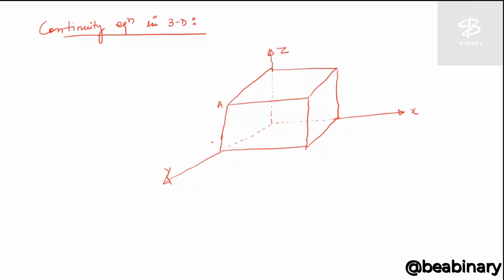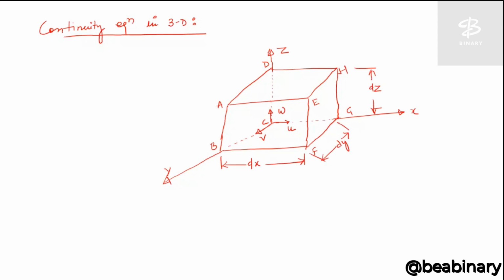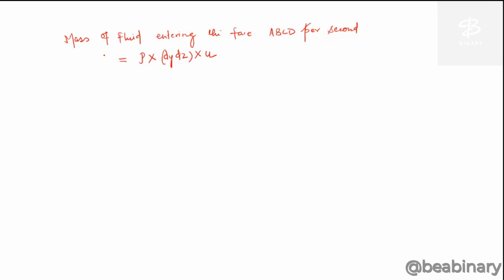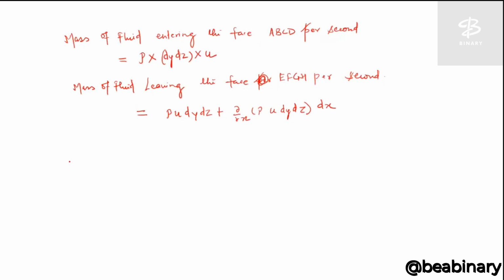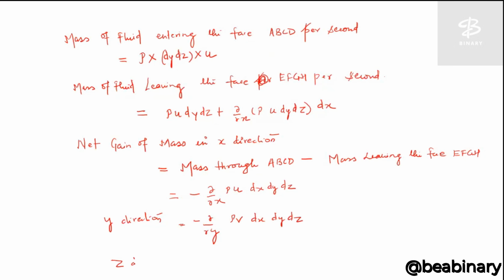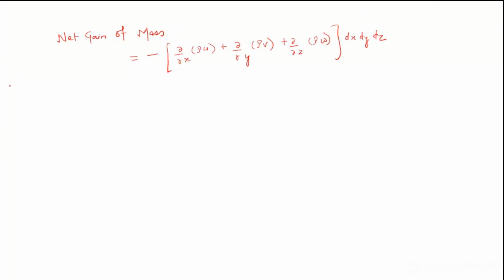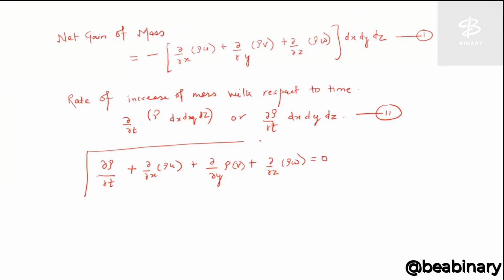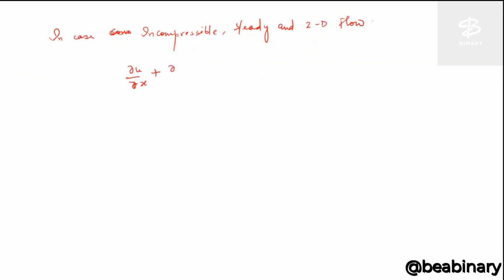12.2 Continuity Equation in 3D | Fluid Mechanics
Description
This video explains the three-dimensional form of the continuity equation in fluid mechanics, which is used to analyze more complex and realistic fluid flows. It focuses on how mass conservation applies in all three spatial directions—length, width, and height. The lecture breaks down the idea that the rate at which mass enters a control volume must equal the rate at which it leaves, ensuring no accumulation or loss of mass over time. It also highlights the simplified form used in incompressible flow and how this concept is applied in advanced fluid analysis and simulations.

Understanding the 3D continuity equation is essential for solving real-world fluid problems and is widely used in fields like aerodynamics, hydraulics, and computational fluid dynamics (CFD).